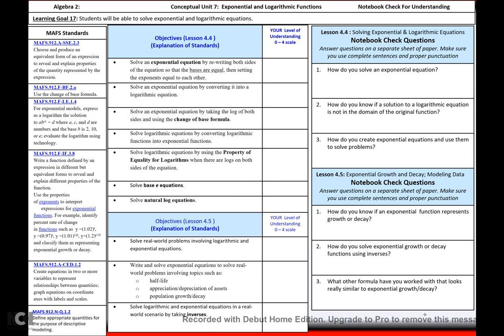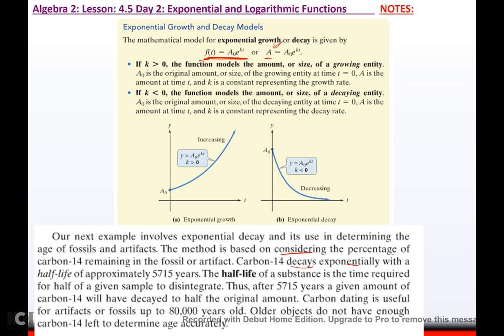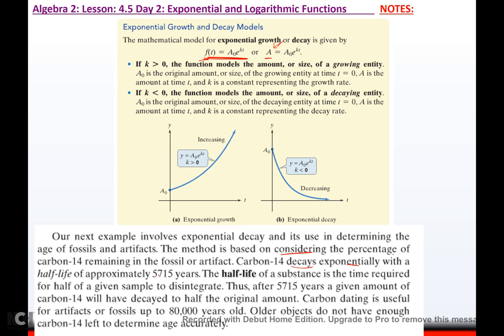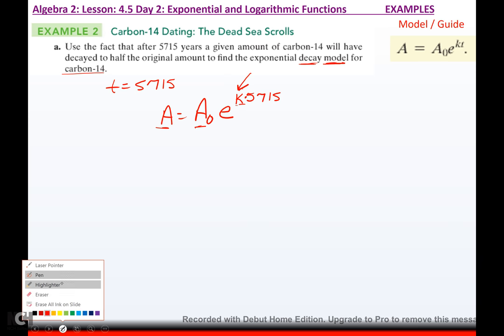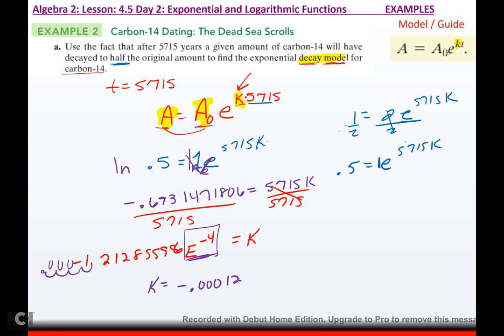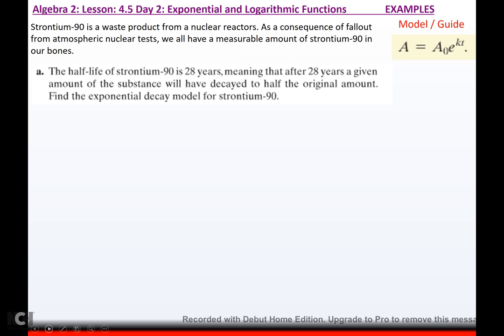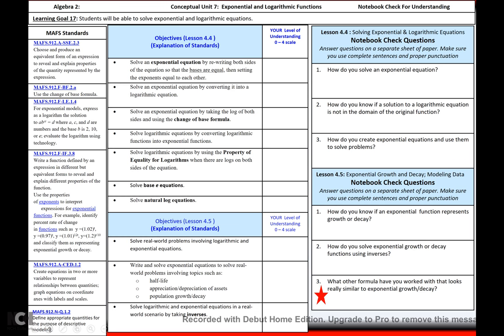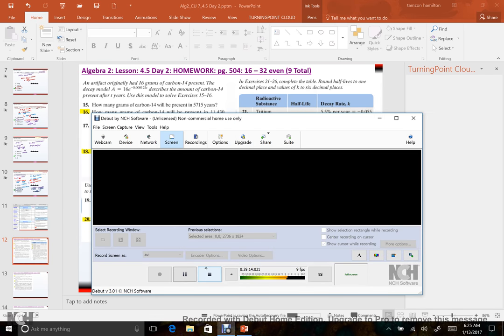Alg 2_ 4 5 Day 2: Exponential Growth and Decay; Modeling Data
Text: Blitzer: Algebra and Trigonometry 5e